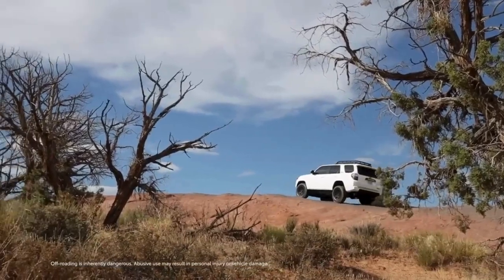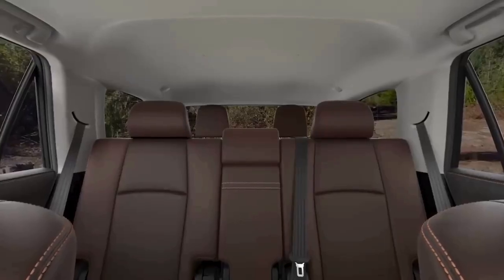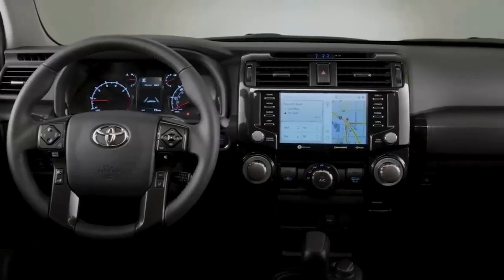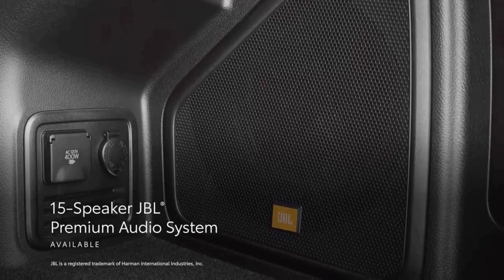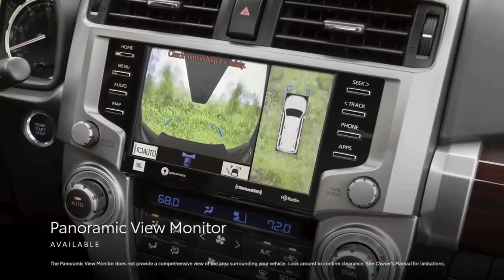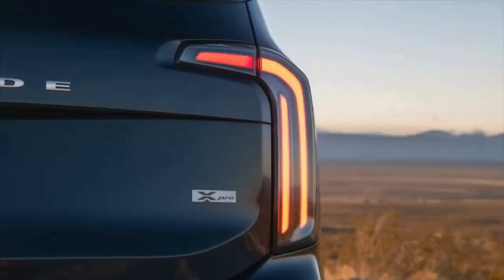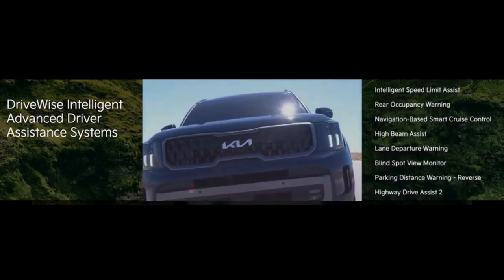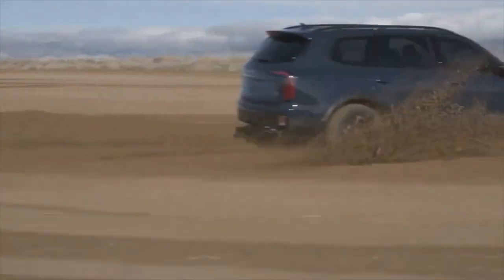2024 Toyota 4Runner vs 2024 Kia Telluride Visual Comparison | SUV Battles! | MotorNation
2024 Toyota 4Runner vs 2024 Kia Telluride Visual Comparison | SUV Battles! | MotorNation

2024 Toyota 4Runner First Look, Interior & Exterior Features, Power & Performance | MotorNation

Welcome, adventure enthusiasts, to our exclusive preview of the highly anticipated 2024 Toyota 4Runner! In this comprehensive video, we'll delve into the exciting features and upgrades that make the 2024 model a true trailblazer in the SUV market. Toyota has once again raised the bar, delivering a perfect blend of rugged capability, cutting-edge technology, and unmatched versatility.

Prepare to be awestruck by the 2024 4Runner's off-road capabilities. Engineered for the most challenging terrains, this SUV boasts an enhanced suspension system, advanced terrain management, and an available CRAWL Control feature that takes your off-road adventures to new heights. The 4Runner has always been a favorite among off-road enthusiasts, and the 2024 model is set to solidify its place as the king of the trail.

Toyota has given the 4Runner a striking facelift for 2024, blending rugged aesthetics with modern design elements. From its aggressive front grille to the robust fender flares, every detail exudes an aura of strength and capability. LED headlights and taillights not only enhance visibility but also add a touch of sophistication to the overall design. The 2024 4Runner is a head-turner on and off the road.

2024 Kia Telluride X-Line Visual Review, Interior, Exterior, Price, Off-Road & Walkaround

FIRST LOOK: The NEW Telluride X-Pro has been unveiled and Kia has raised the bar once again. On the outside, you will notice an updated front fascia, grille, and LED lighting. On the inside, the Telluride brings more technology and high-level finishes. Under the hood is the 3.8L V6 still mated to an 8-speed automatic. Is the ALL NEW 2024 Kia Telluride X-Pro the KING of midsize SUVs?